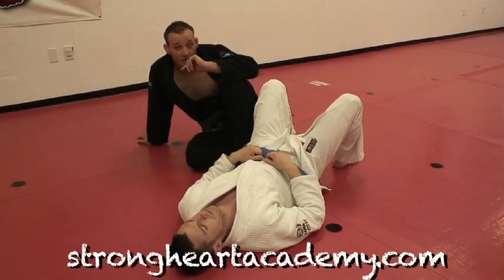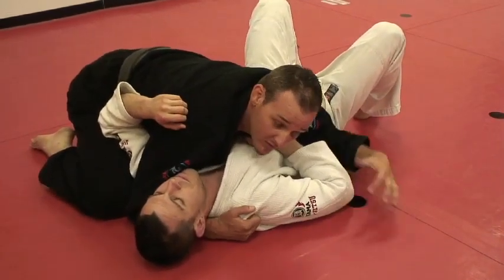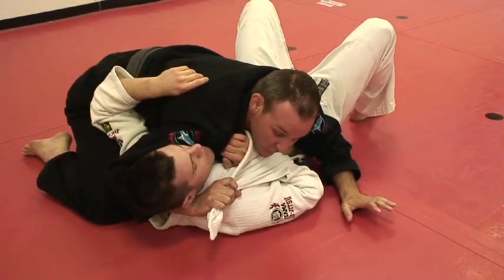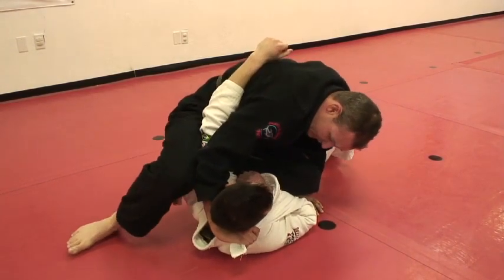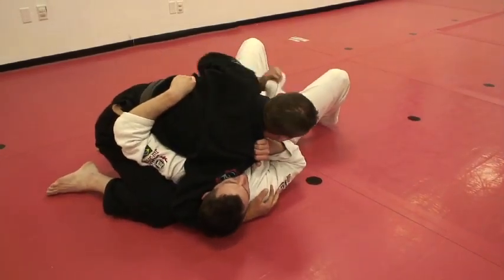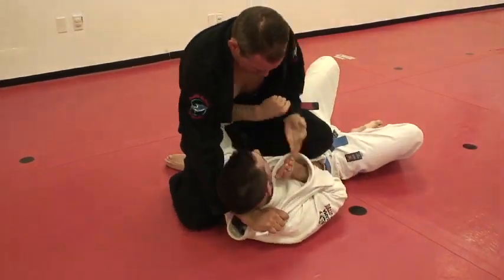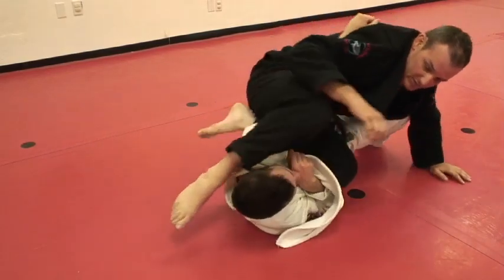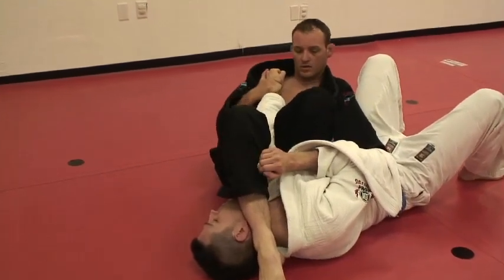mikes move of the month.3-1-12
Side control attack,trapping far arm with gi then instead of choking you arm bar.Enjoy!